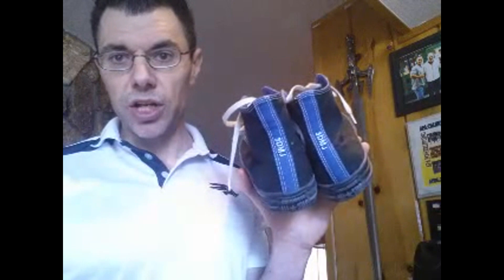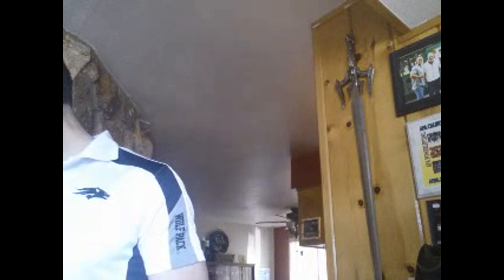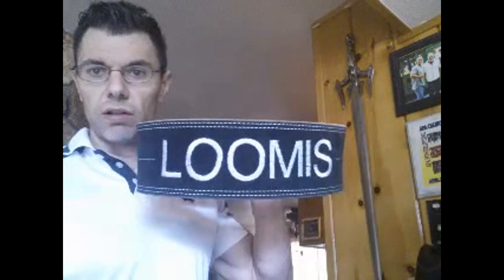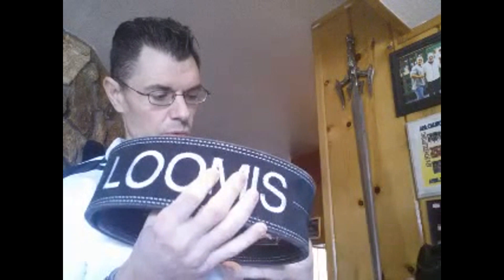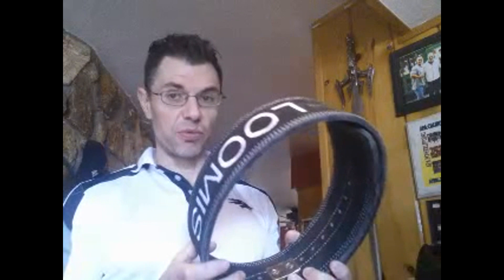My Favorite Things - My Gym Bag